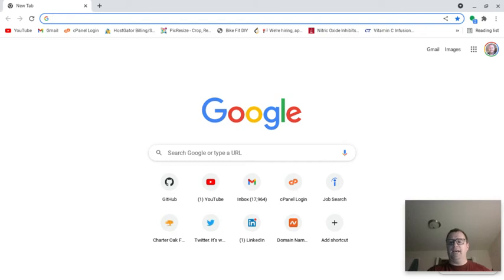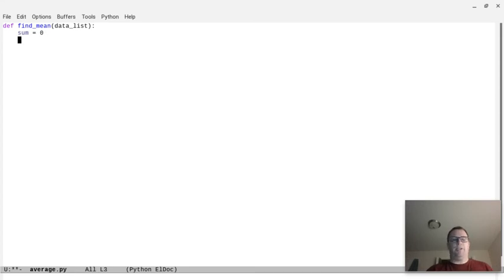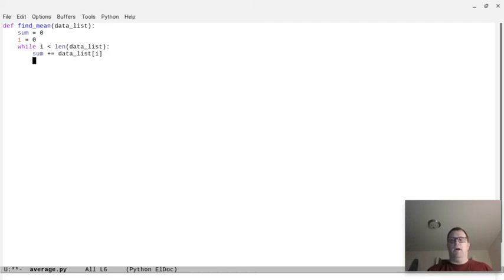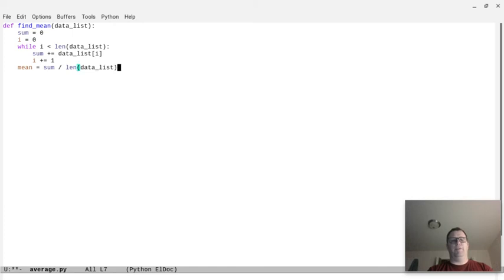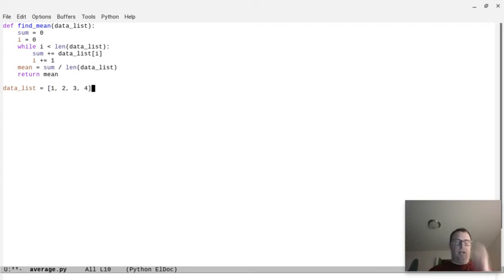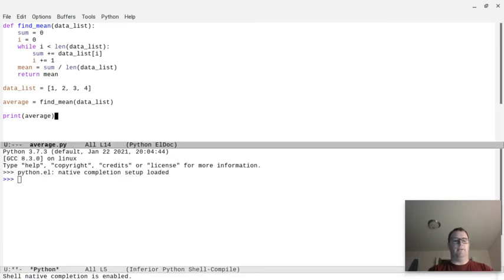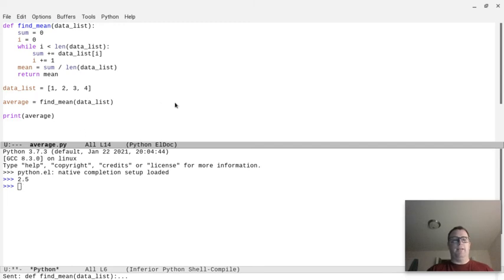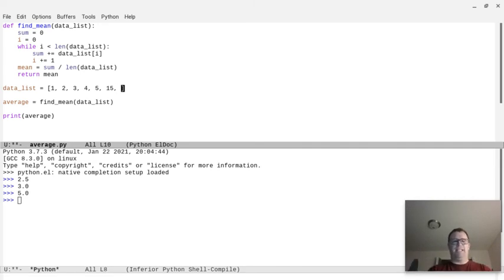Find the Average of a Data Set With Python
In this video I show you how to find the average of a data set with python.